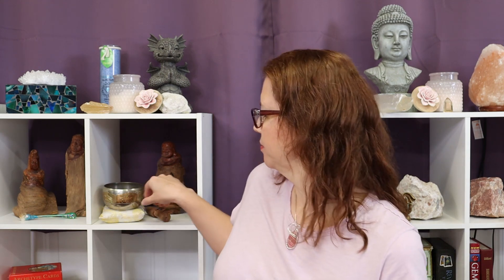HEART CHAKRA Guided Meditation 💎 Chakra Activation & Balancing with Crystals & Gemstones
(Video #11 in Series)Join us for a Heart Chakra Guided Meditation!  - the fifth Chakra in an exciting series about Chakras & Crystal Healing!   I'll be reviewing 9 different Chakras, how imbalance manifests in your life and which gemstones will help bring your energetic system back into balance!  Each chakra will receive an in-depth instructional video, followed by a guided meditation video, and you'll have access to a private Facebook Group to discuss the information and your experiences!

Video #13: THROAT CHAKRA & CRYSTAL HEALING - Releasing Thursday May 7th

💎 Purchase Crystals & Gemstone Jewelry at "Conscious Items"!

Shannon Marie is a Certified Reiki Master & Teacher, a Certified Professional Gemologist, and a Published Author: